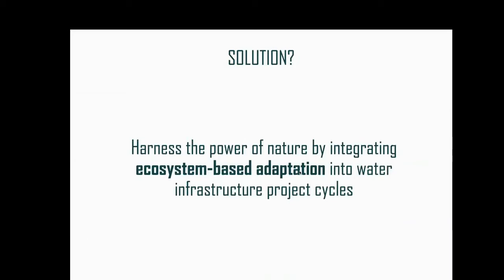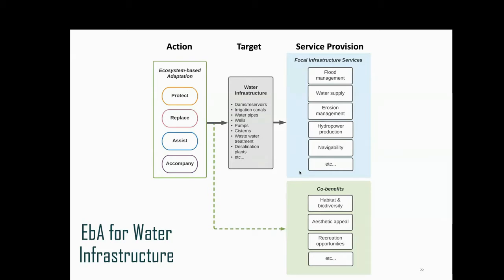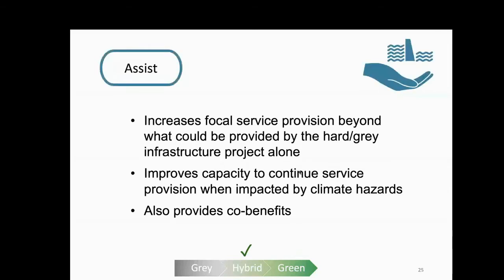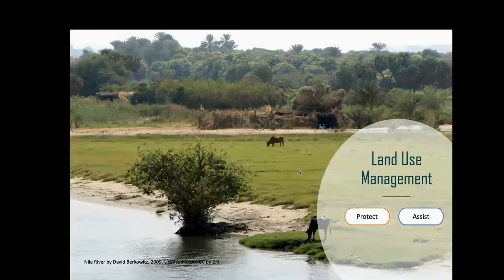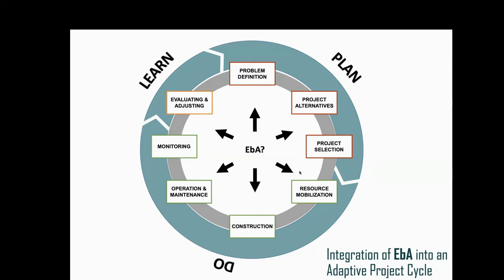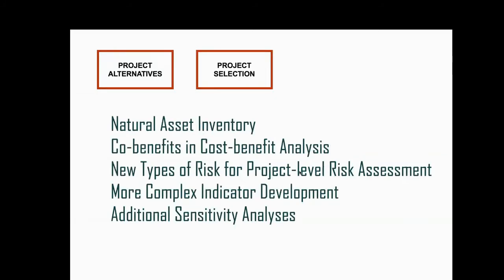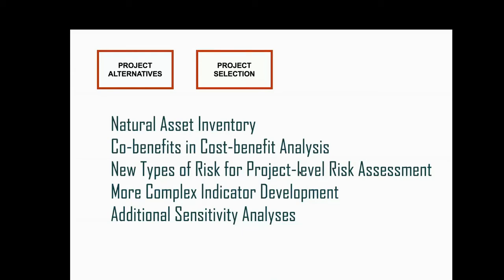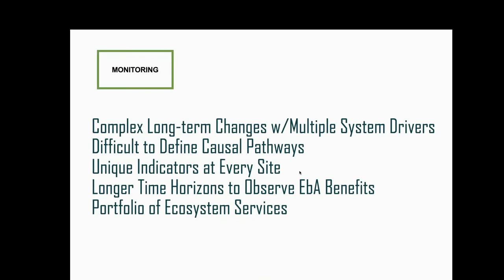EbA CMorton 2